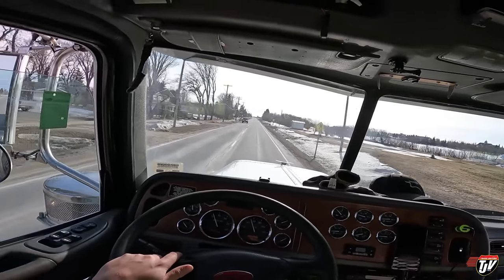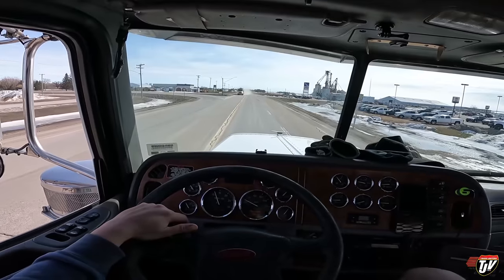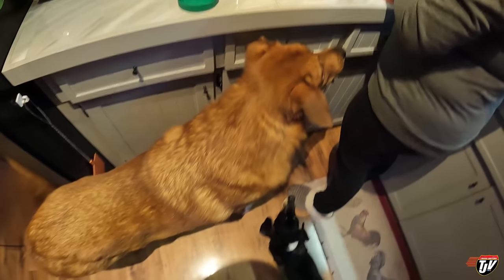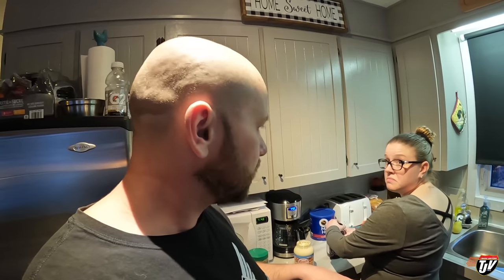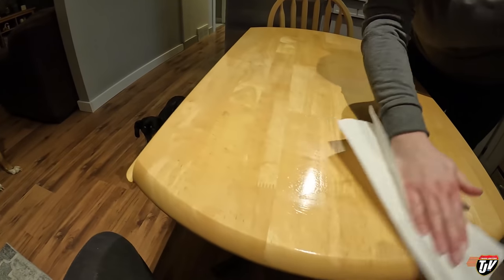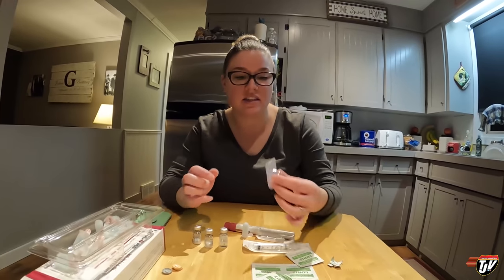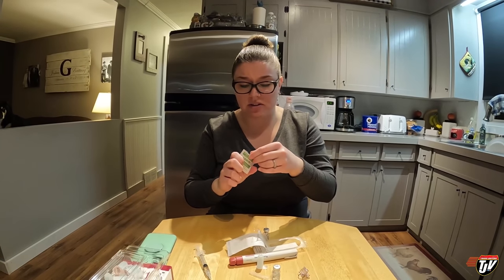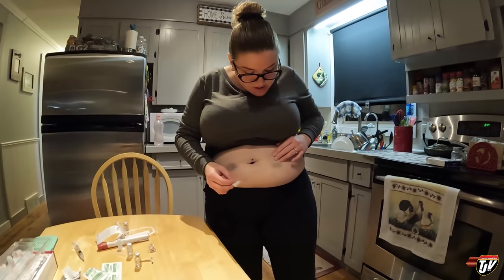NOT JUST A TRUCKER | My Trucking Life | Vlog #2404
Filmed April 5th, 2022 -- Released April 13th, 2022

TJ Snap Chat username:
JoshTJV

Trucker Josh
20 Brandt St, Unit 3, Suite 255
Steinbach, Manitoba, Canada
R5G1Y2